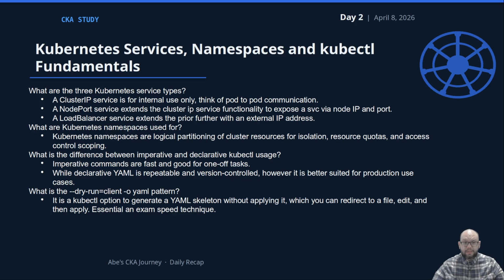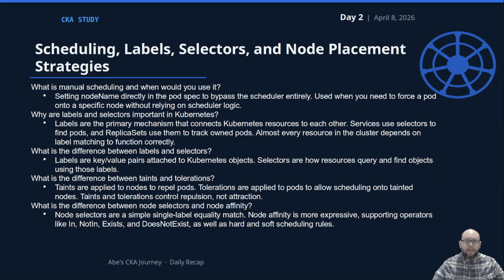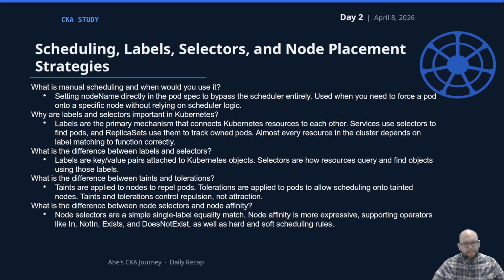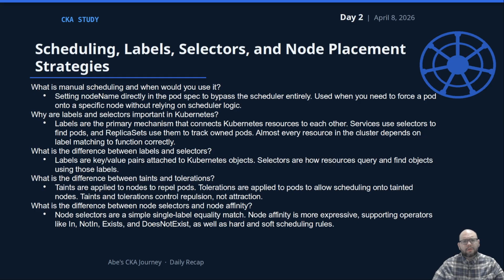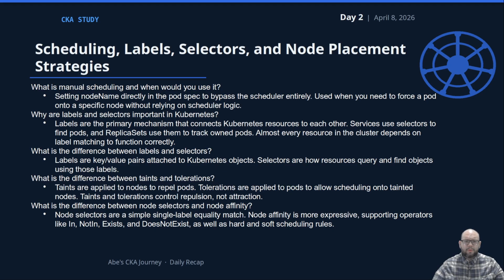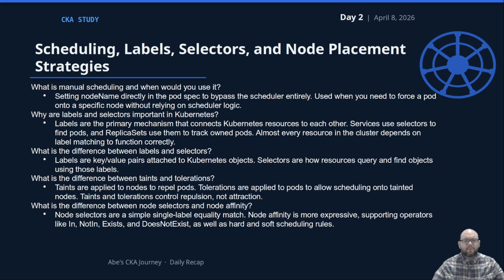Day 3: CKA Exam Prep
This video is meant to be a short status on the Udemy Course I went over today as part of my learning session. I do not pretend to cover everything in detail moreso, express in summary form what I learned. I apologize for the background noise. I recommend you lower the volume. If I can find a way to clear up the background noise I will do so.

- [V] 33. Services (14m)
- [V] 34. Services Cluster IP (4m)
- [V] 35. Services - Loadbalancer (4m)
- [L] 36. Lab - Services (1m)
- [V] 37. Lab Solution - Services (optional) (9m)
- [V] 38. Namespaces (8m)
- [L] 39. Lab - Namespaces (1m)
- [V] 40. Lab Solution - Namespaces (optional) (6m)
- [V] 41. Imperative vs Declarative (13m)
- [R] 42. Certification Tips - Imperative Commands with Kubectl (2m)
- [V] 43. Kubectl Explain Command (2m)
- [L] 44. Lab - Imperative Commands (1m)
- [V] 45. Lab Solution - Imperative Commands (optional) (13m)
- [V] 46. Kubectl Apply Command (5m)
- [R] 47. Here's some inspiration to keep going (0m)
- [V] 48. A Quick Reminder (1m)
- [R] 49. Reference Notes for lectures and labs (1m)
- [V] 50. Scheduling - Section Introduction (1m)
- [V] 51. Manual Scheduling (2m)
- [L] 52. Lab - Manual Scheduling (0m)
- [V] 53. Lab Solution - Manual Scheduling (optional) (7m)
- [V] 54. Labels and Selectors (6m)
- [L] 55. Lab - Labels and Selectors (1m)
- [V] 56. Lab Solution - Labels and Selectors (Optional) (6m)
- [V] 57. Taints and Tolerations (10m)
- [L] 58. Lab - Taints and Tolerations (1m)
- [V] 59. Lab Solution - Taints and Tolerations (Optional) (10m)
- [V] 60. Node Selectors (3m)
- [V] 61. Node Affinity (7m)
- [L] 62. Lab - Node Affinity (1m)
- [V] 63. Lab Solution - Node Affinity (Optional) (10m)